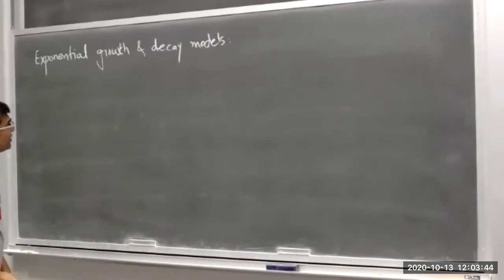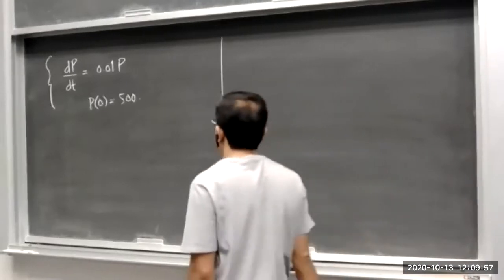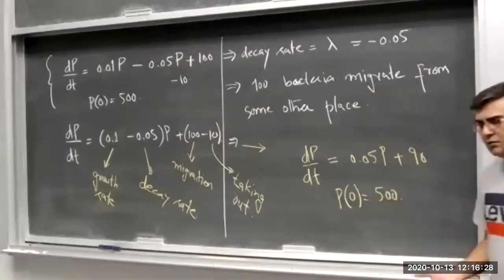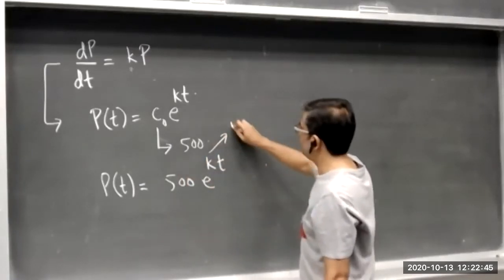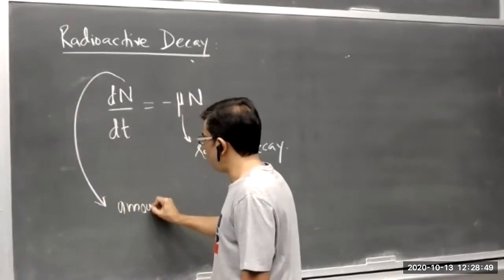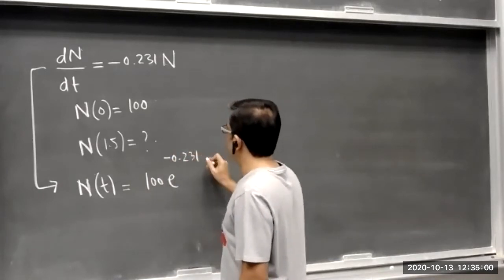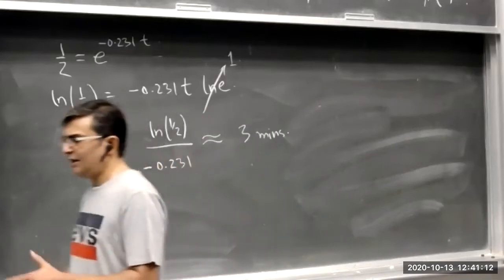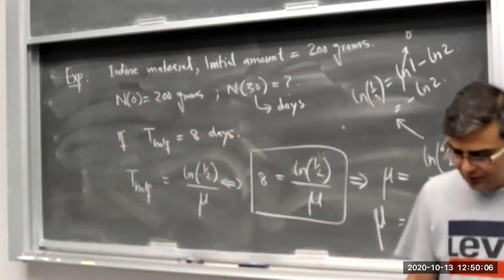MATH210_Lecture - 9 : Mathematical Modeling - Exponential Growth and Decay Models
I shall explain how to use first order ODEs to model various population growth models, e.g., bacteria growth.